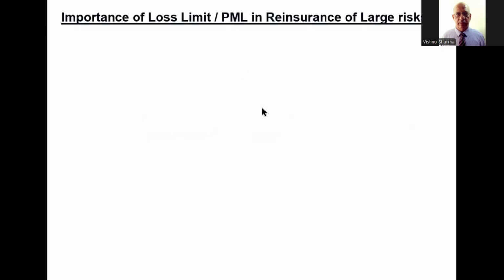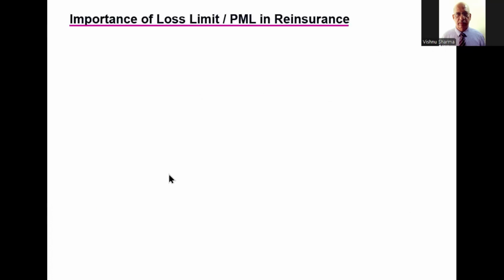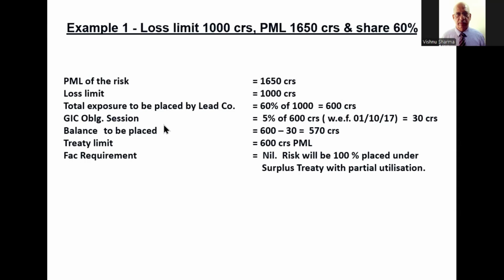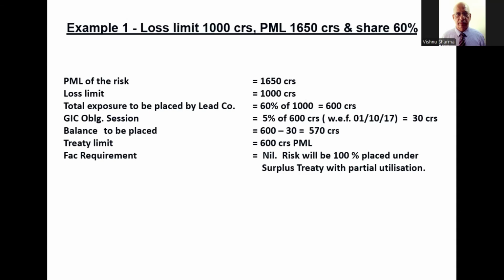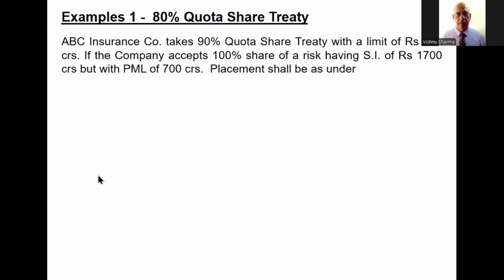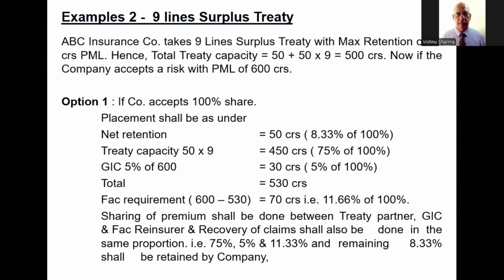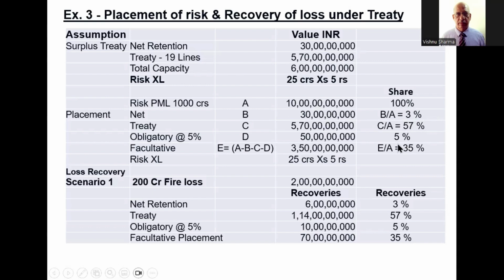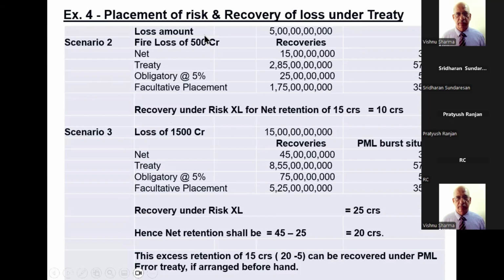Importance of PML in Reinsurance Placement